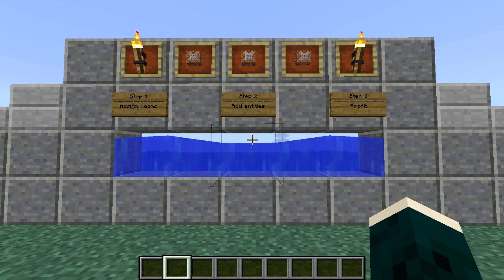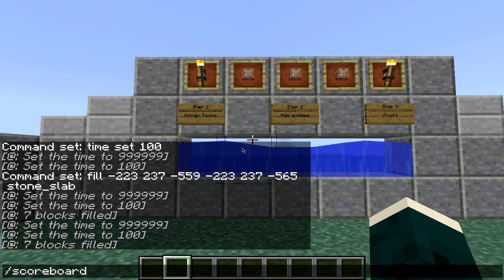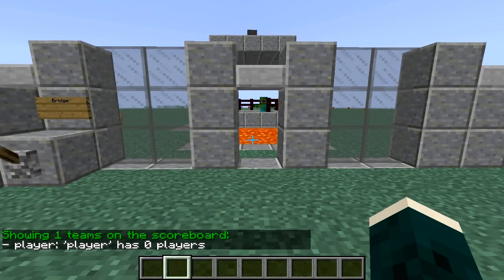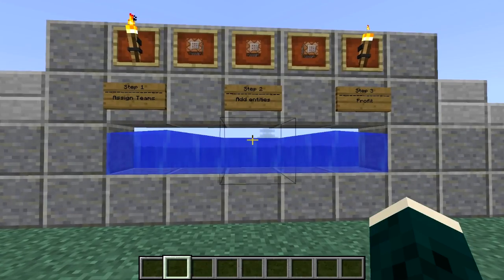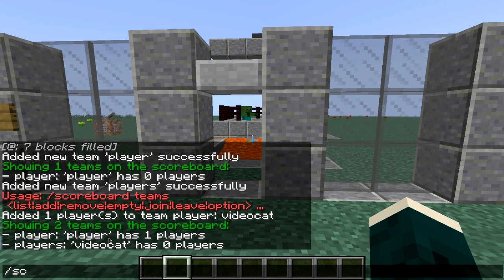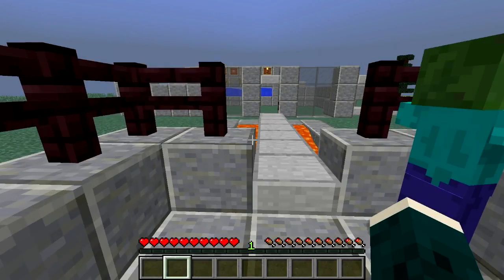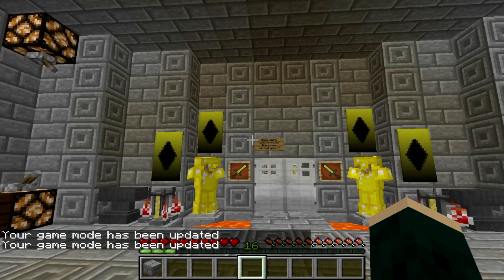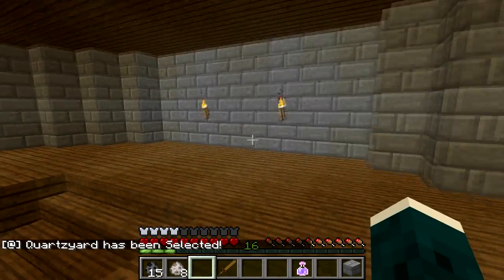FRIENDLY MOBS? Impossible! | Team Scoreboard Step By Step Tutorial!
Well dang, I apologize for the amount of jump cuts I had to include, but it doesn't interfere with the video :) Good luck, let me know if you have any requests or questions!